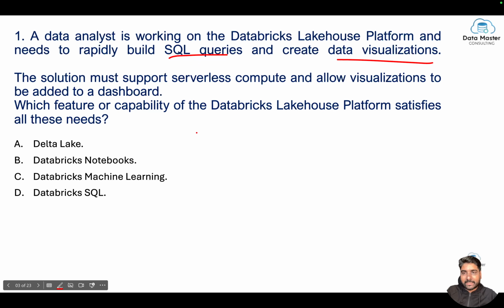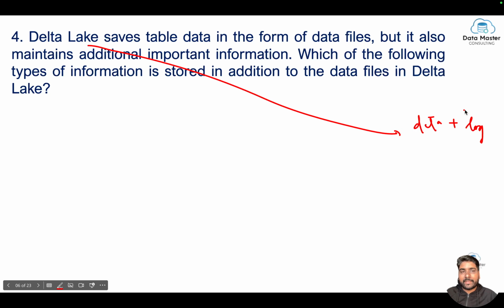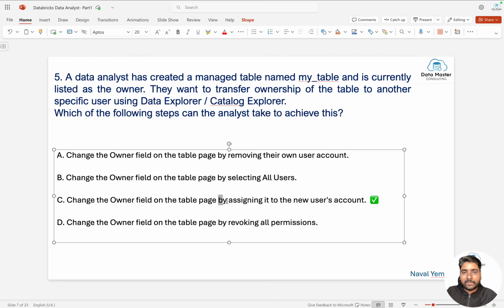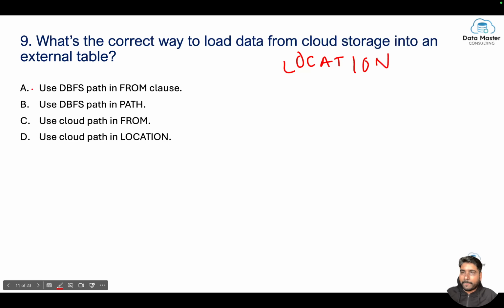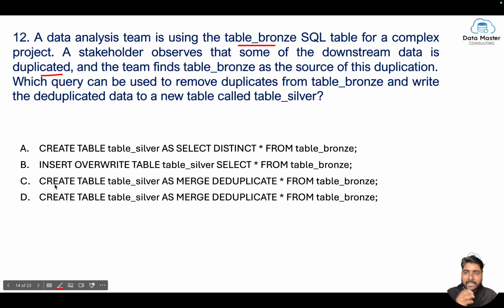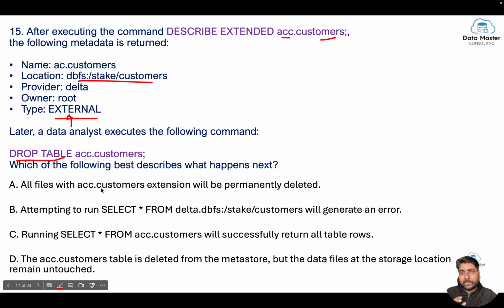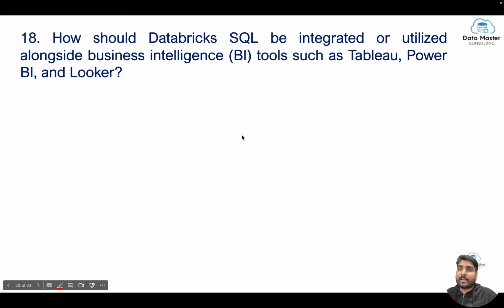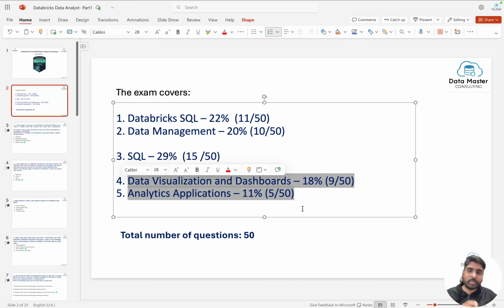Databricks Certified Data Analyst Associate | Exam Preparation - Part 1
📌 Welcome to Part 1 of the Databricks Certified Data Analyst Associate Exam Preparation Series!
Are you preparing for the Databricks Certified Data Analyst Associate exam and not sure where to begin? This video is the perfect starting point for you!

In this session, we’ll dive into Part 1 of the exam syllabus, which covers:
Databricks SQL
Data management
This section represents 42% of the total exam weight (21 questions out of 50), so mastering these topics is essential for your success.

Aspiring data analysts and data engineers
Professionals preparing for the Databricks Data Analyst Associate certification
Learners interested in Databricks SQL and AI-powered data warehouses
Anyone who wants to build a career using the Databricks platform

📅 Upcoming Videos in the Series:
Part 2: Databricks SQL Queries (30% of the exam)
Part 3: Visualization & Analytics (28% of the exam)

👍 If you find this video helpful:
And leave your questions in the comments — I respond to each one personally!

🎓 Powered by Data Master Consulting Pvt. Ltd.
Instructor: Naval Yemul – Databricks Instructor | Corporate Trainer | Founder, Data Master